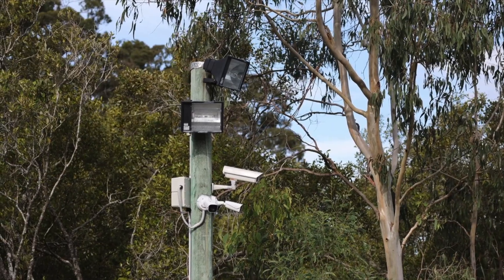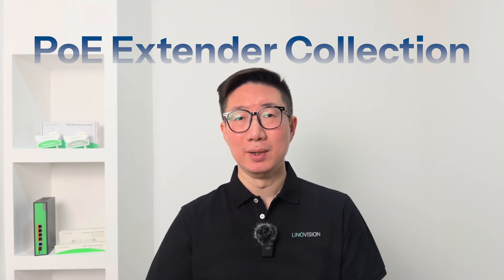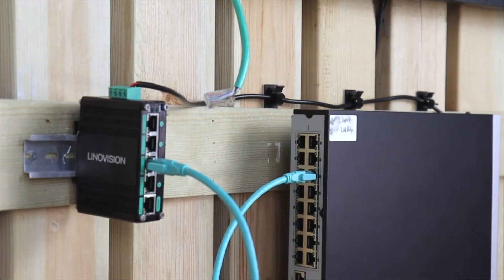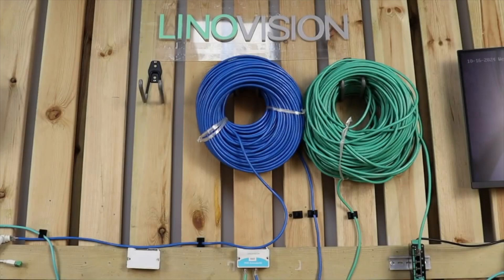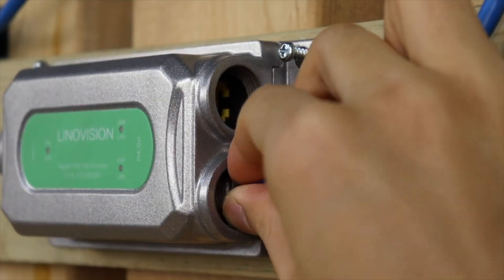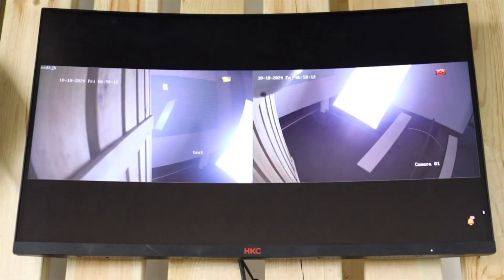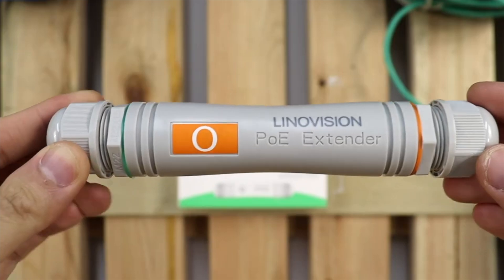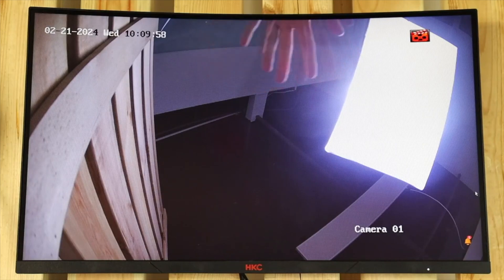How to Choose PoE Extender?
If you’re working with Power over Ethernet (PoE), extending both power and data over long distances can be challenging. In this video, we’ll cover how to choose the right PoE extender based on distance, power requirements, and environmental conditions.

What you’ll learn:

 • Distance: How far can you extend PoE before losing power or signal?
 • Waterproofing: Ensuring your setup can withstand outdoor conditions.
 • Power & Compatibility: Choosing the right power solution for different devices.

This video is part of a series where we’ll dive deeper into these key topics to help you optimize your PoE network. Let’s get started!

Video Outline:

00:00 - 01:14 Overview
01:15 - 02:34 PoE Extender02 330ft
02:35 - 03:22 Waterproof, 90W PoE Extender
03:23 - 04:16 Waterproof, single port 330ft
04:17 - 05:22 2600ft, Waterproof UltraReach PoE Extender